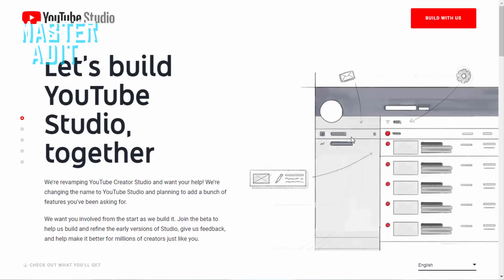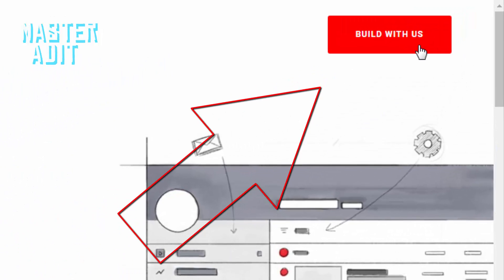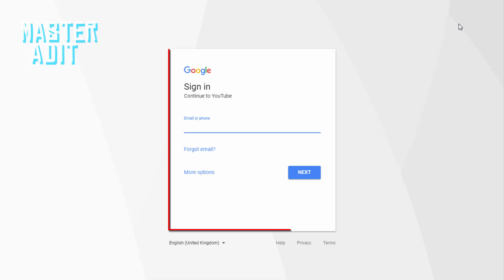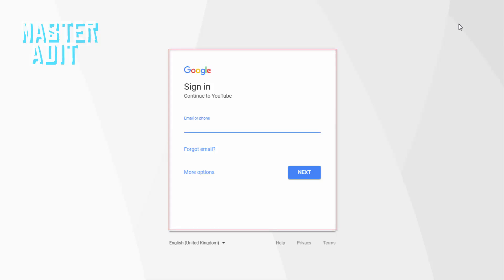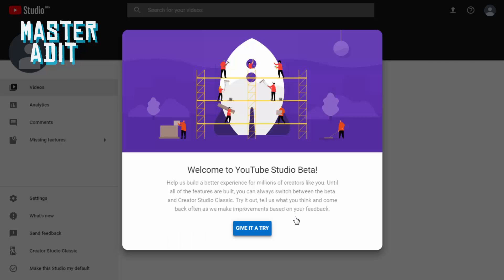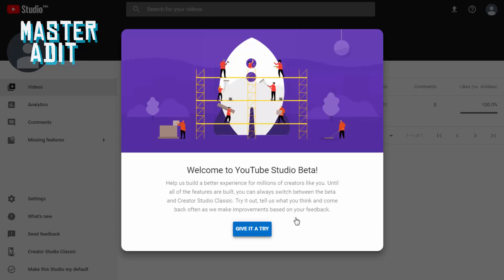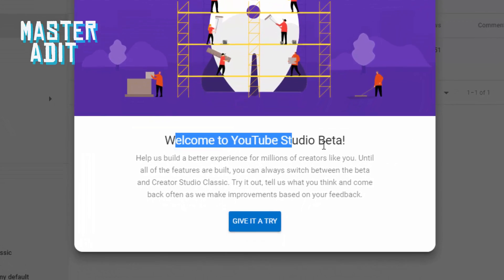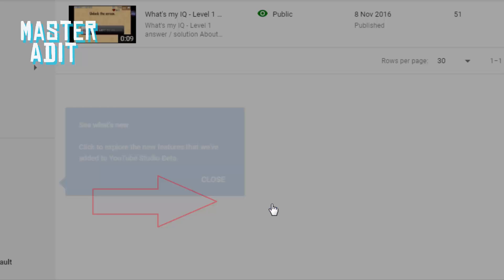How to get access to the YouTube studio beta?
What you will learn from watching this video: how to get access to the new YouTube Studio beta before it is launched!

UPDATE: YouTube Studio is no longer in beta stage now.

Do you want to see a comparison of YouTube Studio Beta with YouTube Creators Studio Classic?

Hope you all like this video! Let's see if we can hit 30 likes this time?!

ABOUT ME
Hi there! I am Master Adit. I like to make gaming videos, tutorials, unboxing videos, and much more. I always want to grow my channel with others. So, I often make videos which can help you all to grow your channel.

We’re revamping YouTube Creator Studio and want your help! We’re changing the name to YouTube Studio and planning to add a bunch of features you’ve been asking for.

We want you involved from the start as we build it. Join the beta to help us build and refine the early versions of Studio, give us feedback, and help make it better for millions of creators just like you.

- Smarter Insights
1) Custom Tips
2)Inspired insights
Do more in less time. What if you could get customized suggestions so you know the best time to respond to comments, the best way to engage your top fans, and collaboration suggestions to grow your audience? With smarter insights, you’d be able to manage your channel much more efficiently.

- Smarter video management
1) In-line editing
2) Smart filtering
Cut the busy work. What if you could edit your titles, descriptions, and settings all in one place, and all at once? With in-line editing and smart filtering, you'd be able to navigate your channel quickly and make changes in no time.

- Smarter account access
1) Custom account access
2) Better security
Stay in control. We've heard from creators with teammates that you don't always want to share the same level of channel access with each person. With smarter account access, you'd be able to customize who sees sensitive information like analytics, revenue, and more.

Nobody knows YouTube better than you. We want to hear your ideas. What do you want us to build as part of YouTube Studio?

Many of you use YouTube Creator Studio on desktop to help manage your channel. And while the current site has some useful tools (that won’t be going anywhere), we’ve decided it’s time to rebuild Creator Studio from the ground up. The new experience will be called YouTube Studio (easier, right?). It’s gonna be awesome, and we hope you’ll help us make it even awesome-r by joining our beta.

The overall plan with YouTube Studio is to let you do more in less time. The design will be refined (like… a lot), and we’ll add a number of new features that creators have already been asking for. A smart inbox that houses personalized suggestions for engaging with fans, collaborating with creators, and more is only one of a series of features we’re working on. And we’re going to need your help to make them better!

If you’re interested in being one of the first people to try out the beta, you can sign up The fact is, no one knows YouTube better than creators, so we want you to be the ones to tell us what’s working, what’s not quite working, or what you think is missing.

-Master Adit ♛